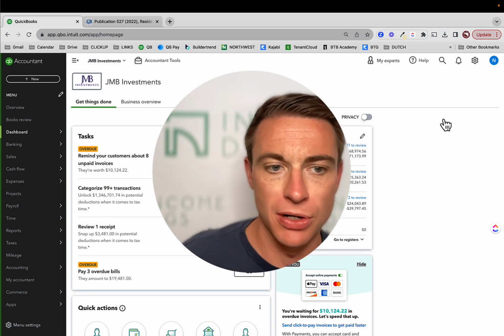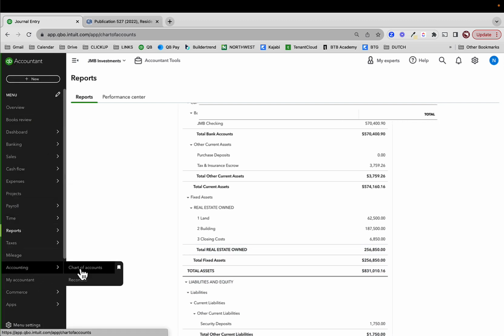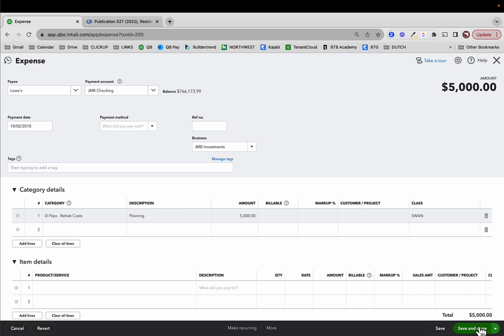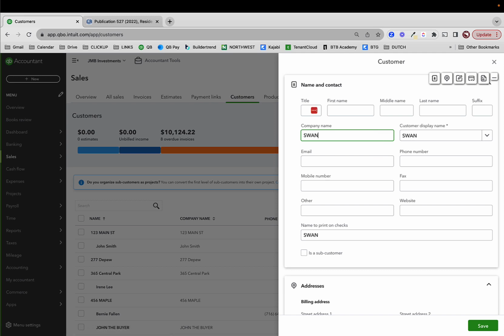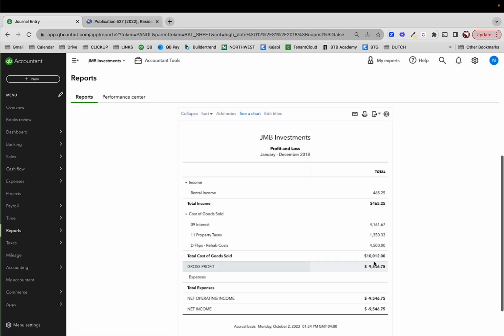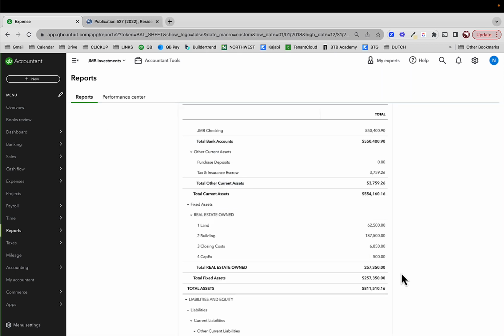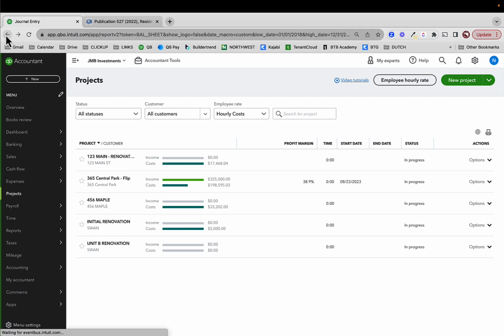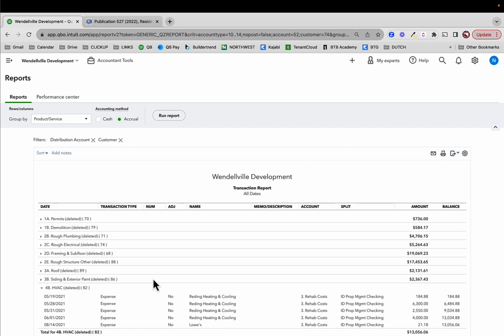Repair vs. Capital Improvement: How to Track in Quickbooks Online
Without question, one of the most common questions among real estate investors and their bookkeepers is: "Should I capitalize this cost or deduct it as an expense" I'll break this down and show you how to add your renovations to Quickbooks Online